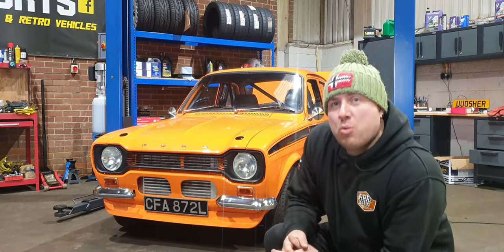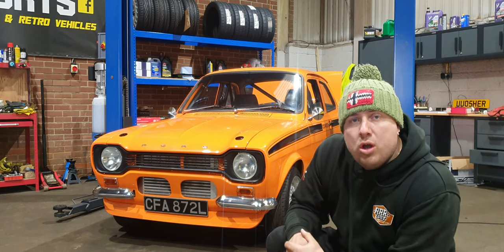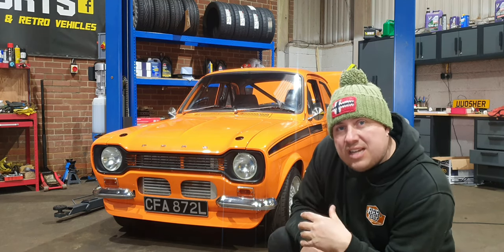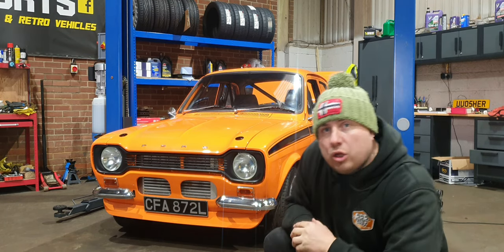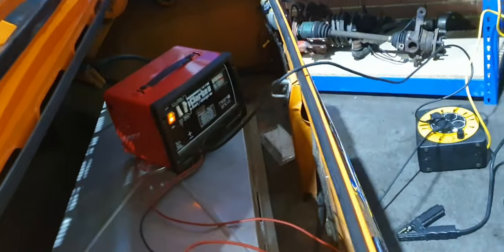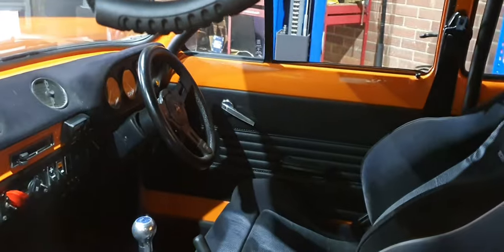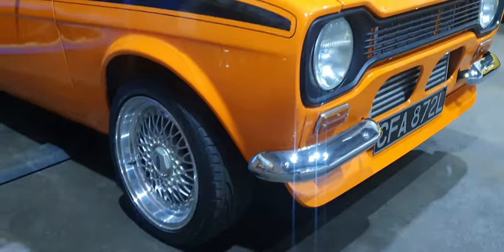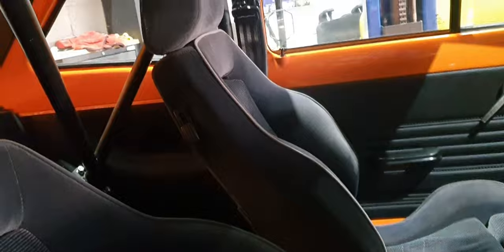This Mk1 Escort Cosworth is a different animal.